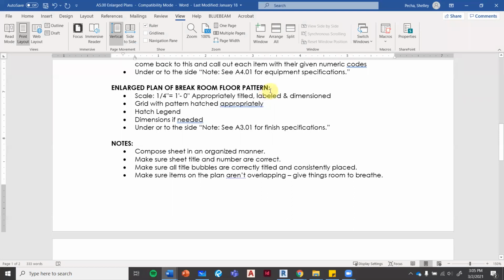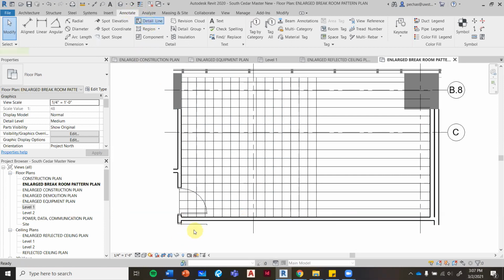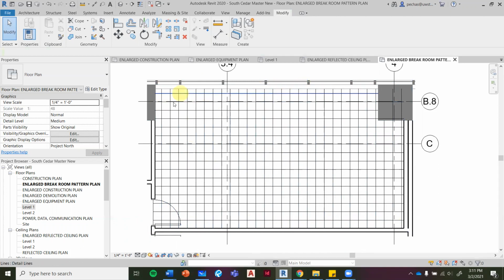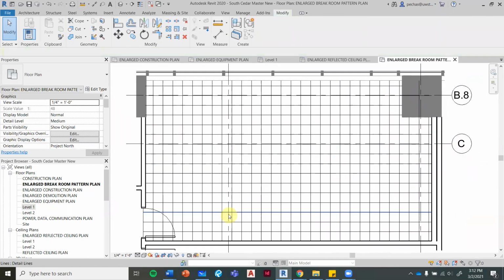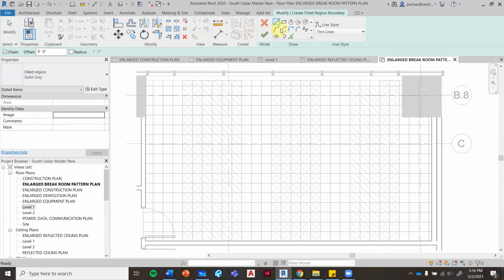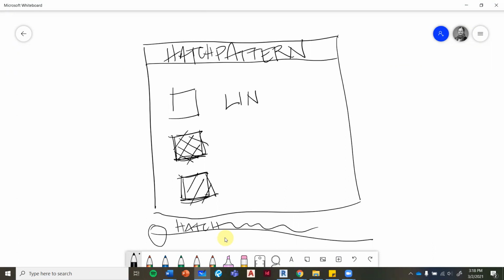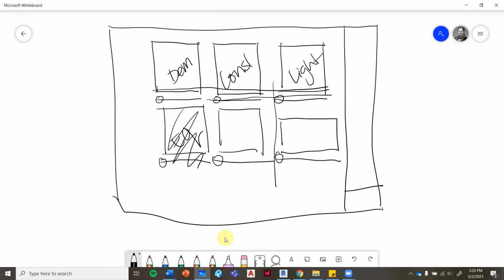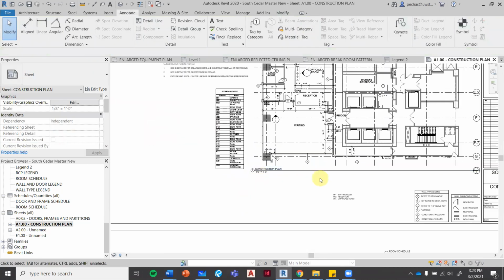A5.00 Breakroom Pattern Plan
Lecture on A5.00 Break Room Pattern Plan